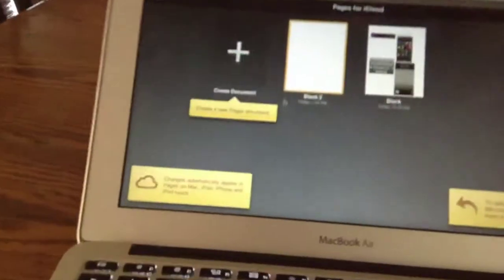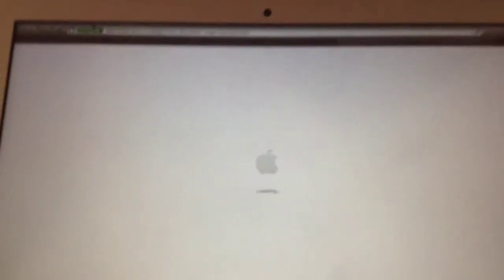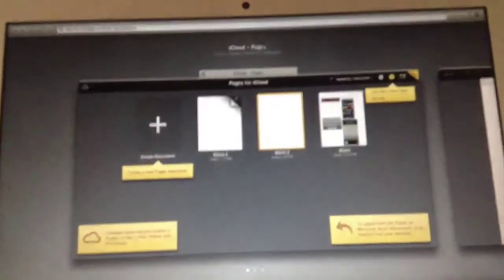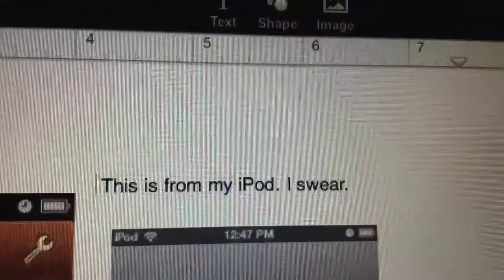TECH TIME: iWork for iCloud/Galaxy Kids/Justdeleteme.com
Just Delete Me